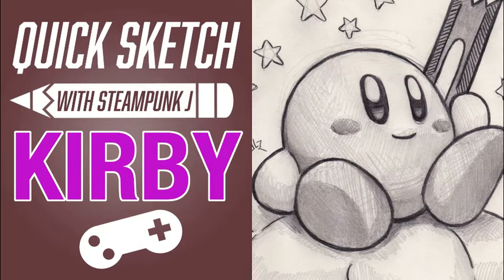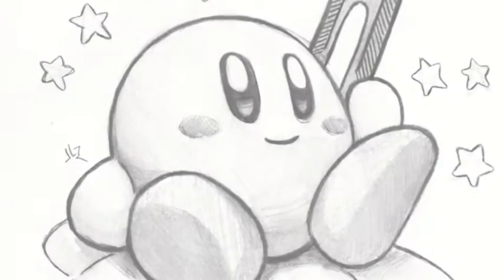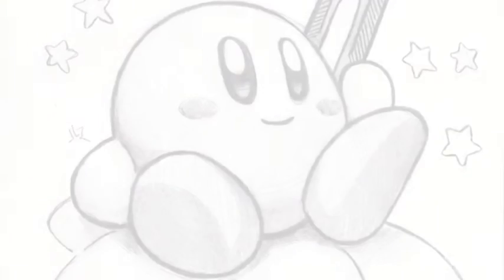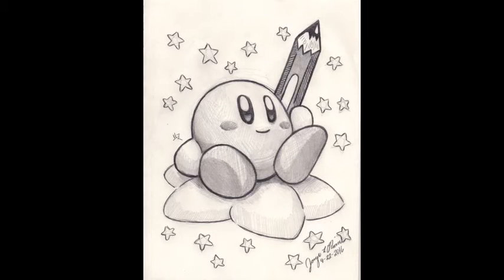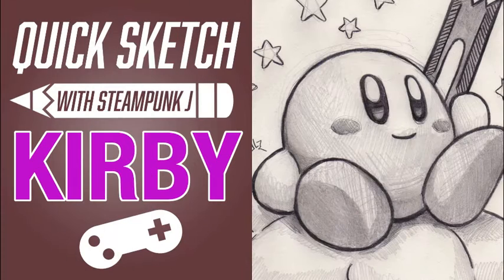Quick Sketch: Kirby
Here is the first quick sketch video ever! I'm doing just a simple drawing of Nintendo's Kirby. Hope you like!